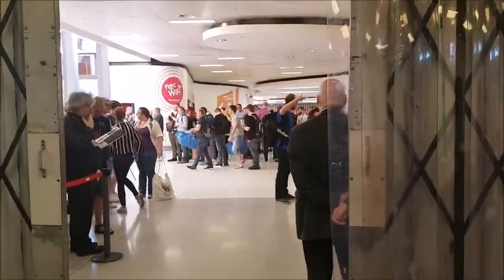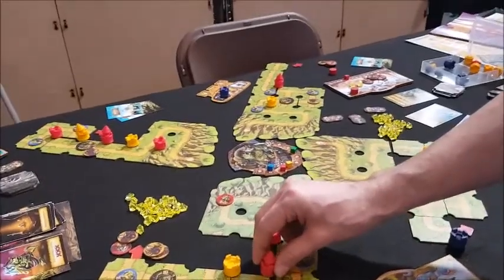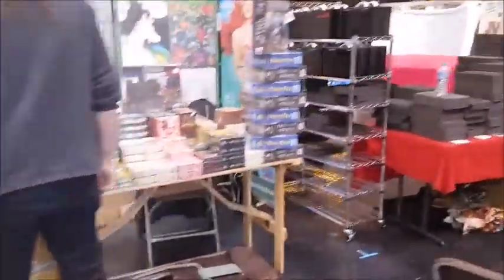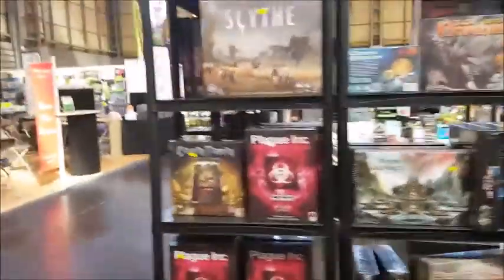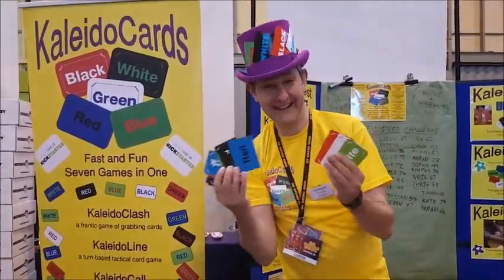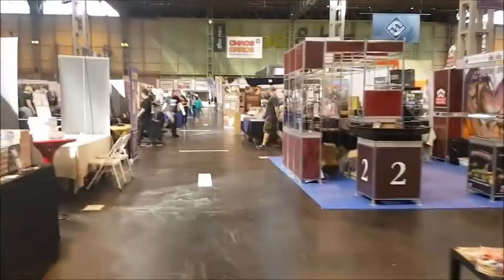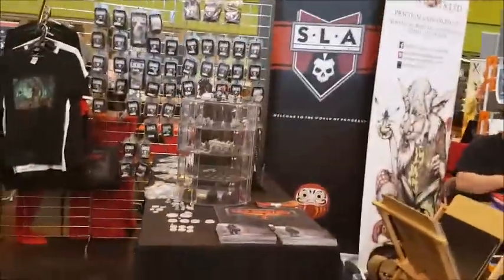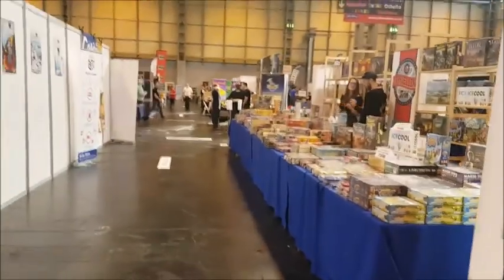Convention Report ; We runthrough the retail hall at UKGE 2017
Martin and I do another one of our chaotic run-throughs of the huge retail hall at this years UKGE 2017 !!